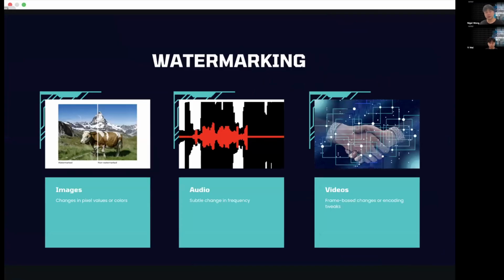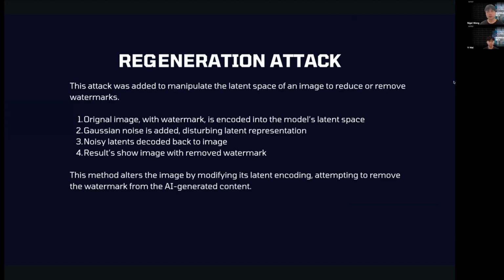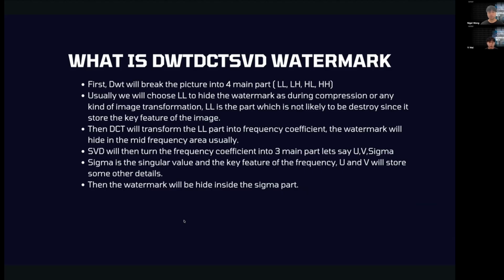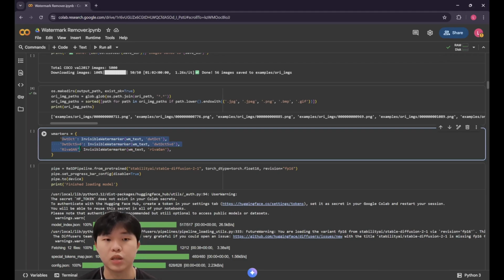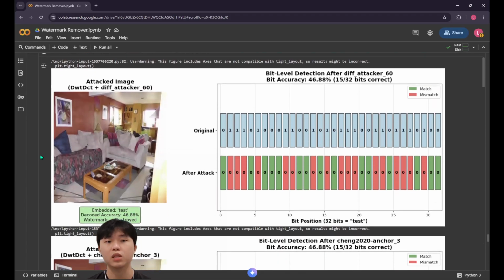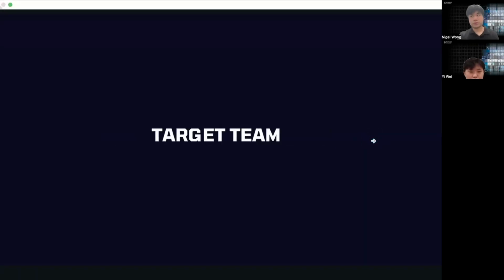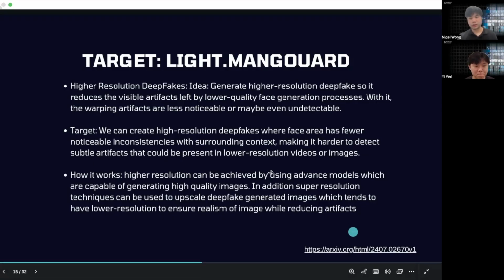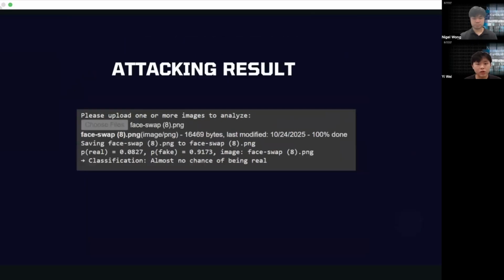FIT3183 (Malicious AI and Dark Side Security)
In this video, our team Watermark Removers presents our FIT3183 project on watermarking and watermark removal. We explain what watermarking is, how it works, and the methods we used to attack and remove it, including regeneration and DCT-SVD attacks. We also show our Google Colab demo, share our results comparing math-based and AI-based attacks, and discuss our attempt to target another team’s system.

0:00 - Introduction & Overview of FIT383 Project
0:07 - Team Introduction: Watermark Removers
0:15 - Project Summary and References
0:24 - What Is Watermarking?
0:42 - How Watermarking Works
1:00 - Invisible vs. Visible Watermarks
1:23 - Robust vs. Fragile Watermarks
1:47 - Stages of Watermarking: Embedding and Detection
2:21 - Introducing the Regeneration Attack
2:38 - How the Regeneration Attack Works
3:13 - Regeneration Attack Process Diagram
3:38 - DWT-DCT-SVD Watermarking
4:00 - Explaining DWT (Discrete Wavelet Transform)
4:22 - Explaining DCT (Discrete Cosine Transform)
5:11 - Explaining SVD (Singular Value Decomposition)
5:32 - DCT-SVD Pro Attack Explanation
5:52 - Multi-Stage Attack Overview
6:15 - Transition to Google Colab Demonstration
6:36 - Google Colab Setup and Watermark Methods
7:00 - Dataset Expansion Using COCO Dataset
7:46 - Watermarking and Attack Implementation
8:00 - Visualization: Image Quality After Watermarking
8:33 - Watermark Bit Accuracy Results
9:19 - Attack Results and Bit Accuracy Drop
9:40 - Measuring Watermark Removal Success
10:13 - Comparing Math-Based vs. AI-Based Attacks
11:18 - Results: AI Attacks More Effective
11:23 - Additional Attacks for Future Testing
11:39 - Transition to Target Team Attack Explanation
11:46 - Introducing Target Team (Light Mangouard)
12:01 - Challenges Performing Target Team Attack
12:35 - Research Overview: Possible Attack Approach
13:00 - Using High-Resolution Deepfake Images
13:26 - How Higher Resolution Helps Avoid Detection
14:05 - Technical Explanation of Attack Setup
14:43 - Watermark Removal and Deepfake Artifact Reduction
15:06 - Attack Results and Bit Accuracy Drop
15:29 - Summary of Attack Results
15:37 - Discussion of Failed Attack Attempts
16:02 - Images Detected as Fake Despite Attacks
16:23 - Conclusion & Closing Remarks